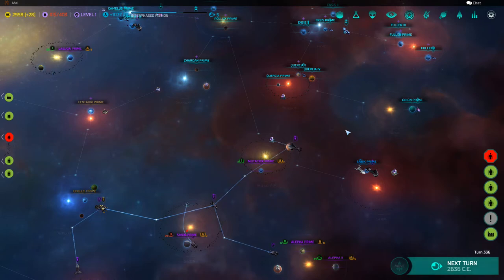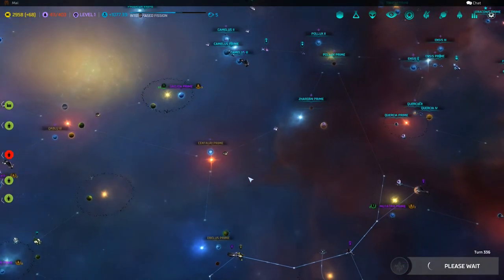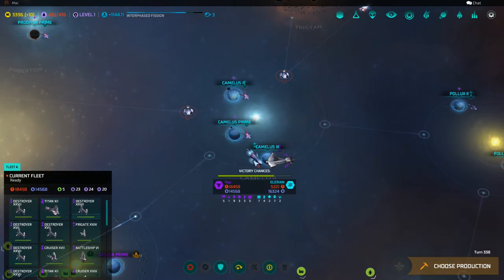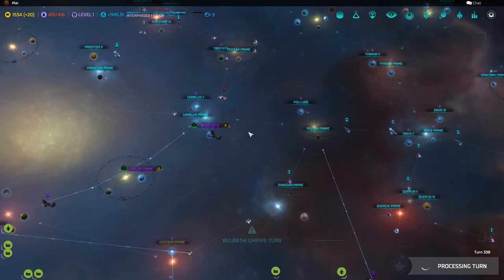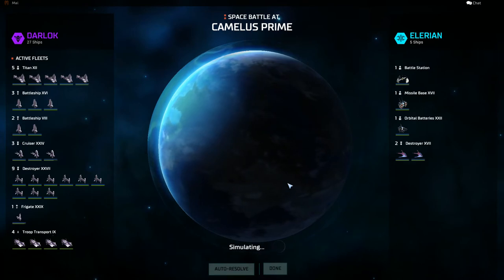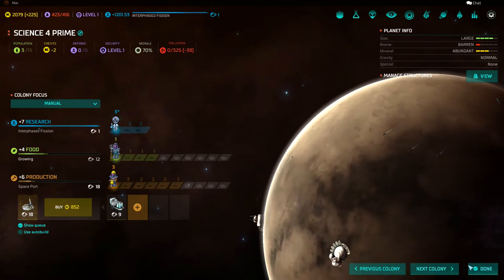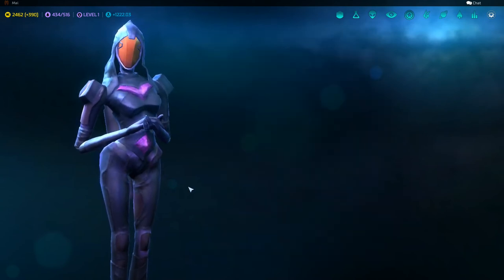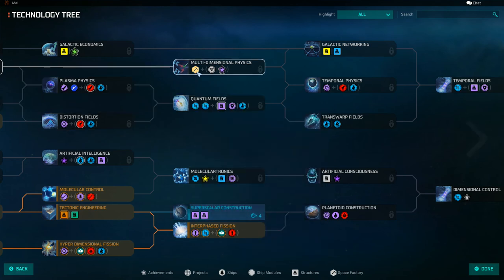We Play | Master of Orion | Impossible Difficulty | Custom Races | EP31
Me and Mal are back for some more Master of Orion with the Impossible Difficulty challenge! We took your suggestions and will be going with a large galaxy and custom races! Lets see if we can finally destroy this "Impossible" AI!